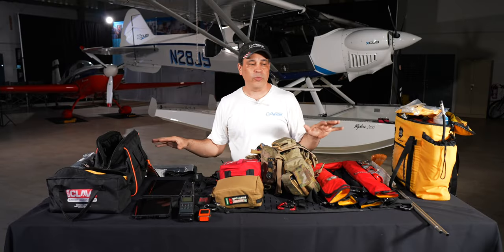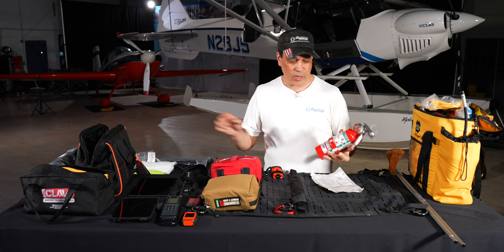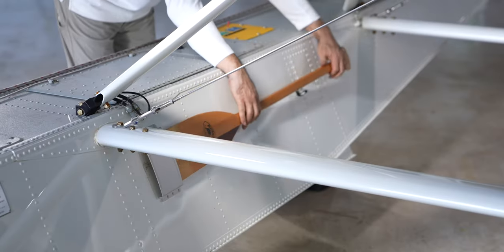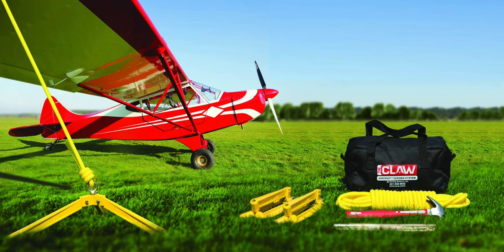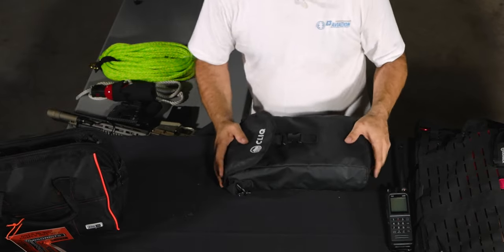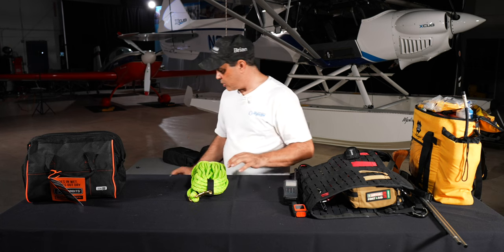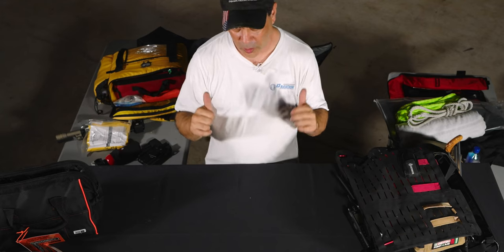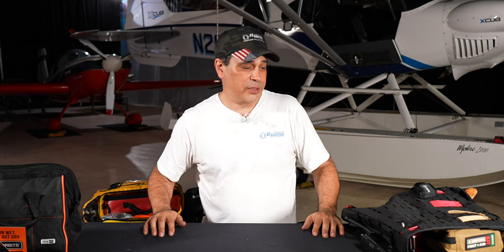Pilot Must-Have Items for Flying ✈️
Join us as we dive into the essential aircraft everyday carry (EDC) items for the XCUB Carbon Cub aircraft, perfect for aviation enthusiasts and adventurers alike. In this video, we break down the critical Aviation accessories, gear and safety equipment that we always have on board, including:

   - Safety equipment like manual life vests and fire extinguishers
   - Specialized gear for extended trips over water, such as life rafts and marine radios
   - Personal EDC items that travel with us everywhere, from tourniquets to snake bite kits

We'll also highlight the importance of knowing your gear, the benefits of our E3 membership discounts on top-quality products, and practical tips for ensuring you're prepared for any situation.

As an E3 Aviation Members you get special discounts at Banyan Pilot shop, Just log into your E3 membership and go to shop.  now to buy any of the products.

Bone-Dri Bags and accessories

The Claw Tie Down System

Microstart XP3

Snake Bite Kit

CLIQ chairs

00:00 Introduction
00:25 EDC Every Day Carry
1:10 edc for all vehicles Med Kit
1:37 REVERE life vest: @banyanpilotshop1993
2:09 Glow Sticks
2:37 H3R Fire Extinguishers: @H3rperformance
3:20 Tac Aero Training: @tacaero_training
3:30 First Aid Kit
4:30 Snake Bite Kit
5:30 Garmin InReach: - @garminaviation
6:00 Icom Radios: @IcomAmericaInc
6:60 The Weight
7:28 Ipads
8:20 The Claw Tie Down System
9:00 Bone-dri @bone-dri7060
9:20 Microstart XP3
10:15 Aero Shades: @aeroshade
10:39 Cursing Shades: @jetshades7874
11:34 CLIQ chairs: @cliqproducts
13:53 Q Firearms Honey Badger 300BLK: @qllc8143
15:05 Bear Spray
16:00 Marine DItch Bag
17:26 Banyan Air Bahamas Course @banyanpilotshop1993
17:40 Resqme: @Resqme